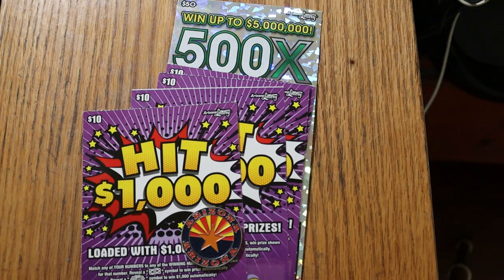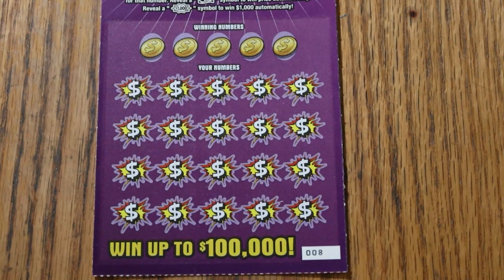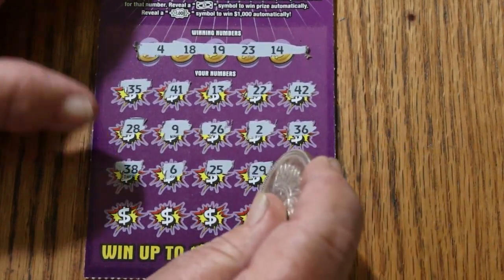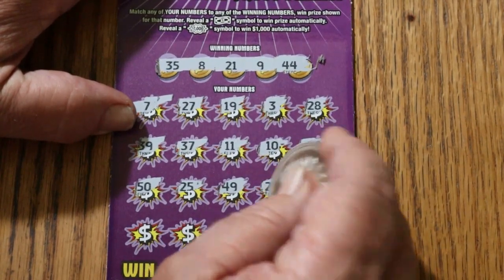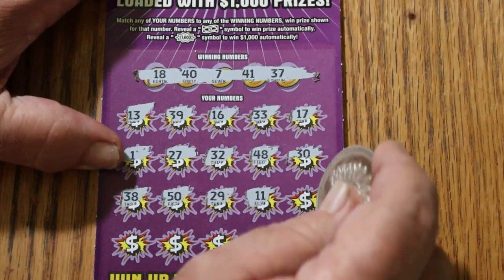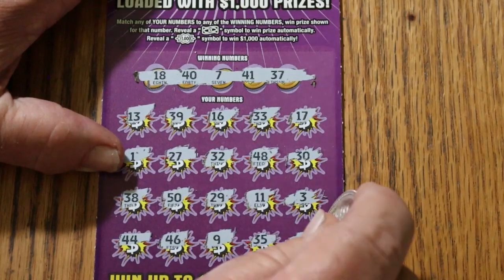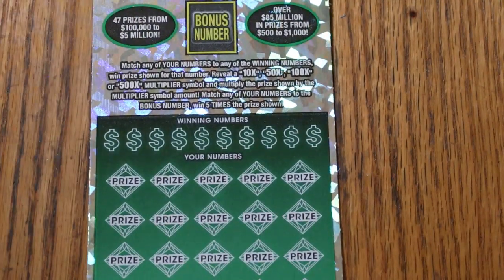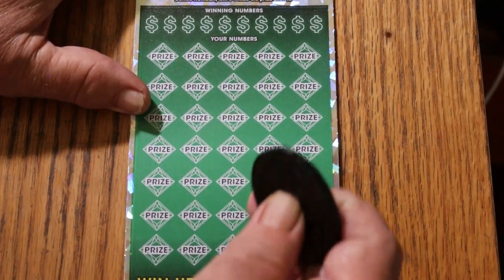ARIZONA LOTTERY💥SOME $10'S AND A $50 MIX SESSION💥😮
SOMETIMES YOU GET THE BEAR, AND SOMETIMES. 😨